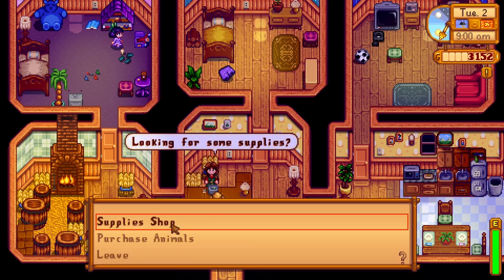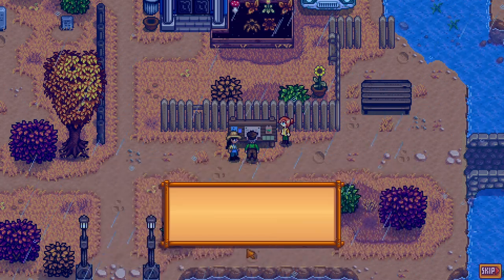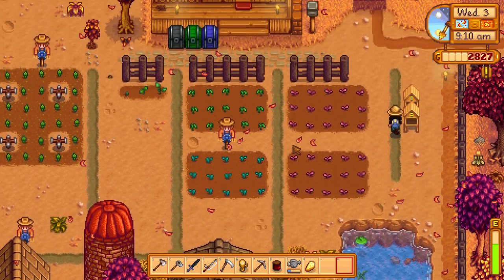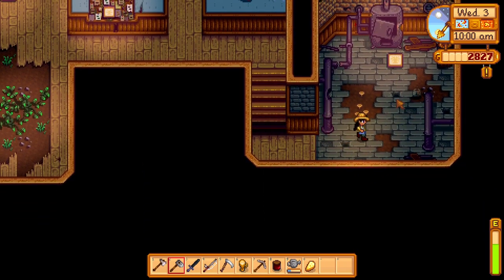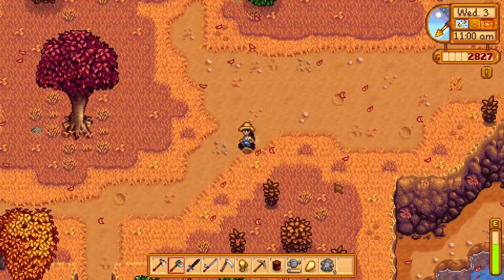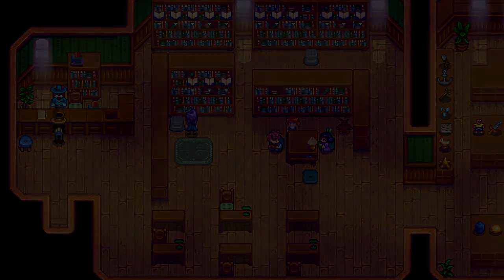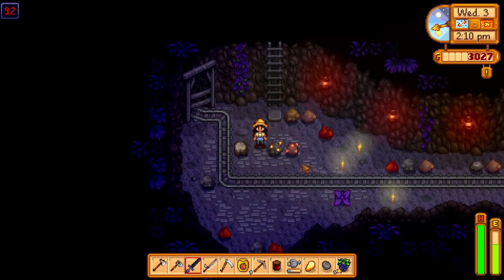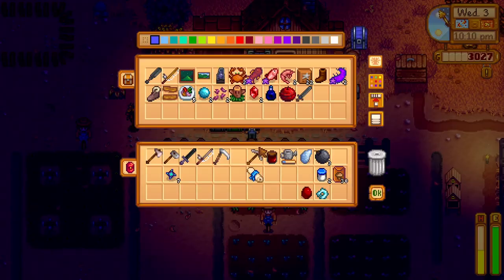Community Board || Stardew Valley Let's Play - Part 22